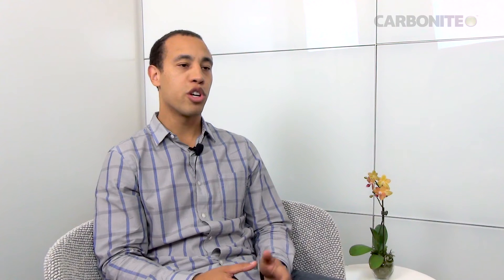A Quick Introduction to Image Backup and Bare Metal Recovery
Carbonite Product Manager, Johnathan Ferrick, explains the new Image Backup and Bare Metal Recovery (BMR) functionality in Carbonite Server Backup.